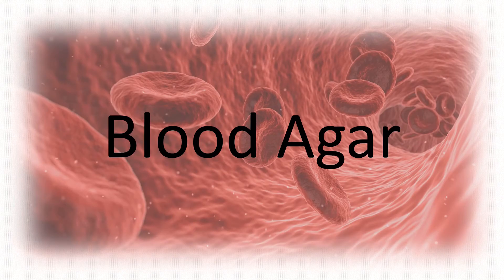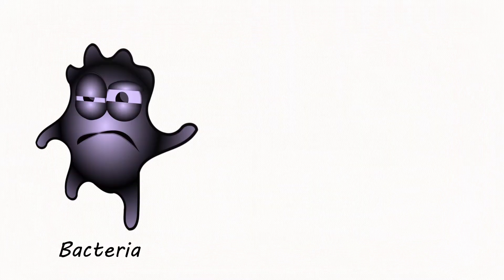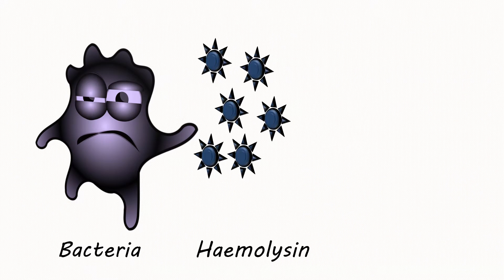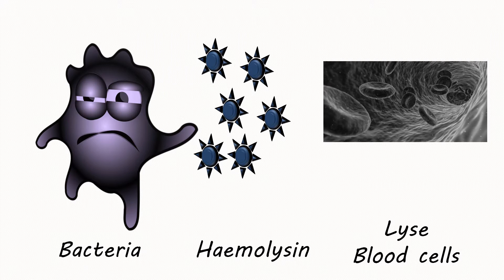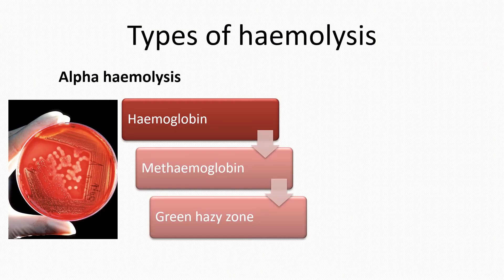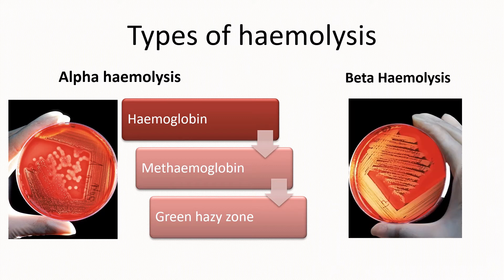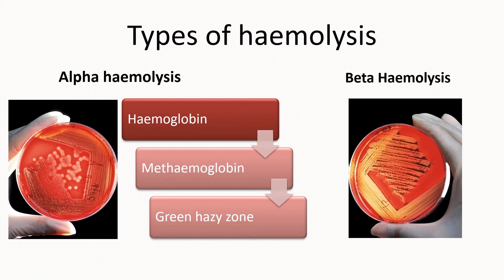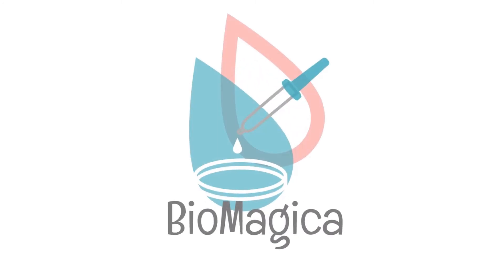Principle of Blood Agar medium II Microbiology II Media principle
Blood Agar Media Principle

Haemolysins are exotoxins produced by bacteria that lyse red blood cells. The haemolytic reaction can be visualized on blood agar plates. This media is used for cultivation of fastidious organisms and studying haemolytic reactions. It provides improved and enhanced haemolysis. On blood agar plates colonies of haemolytic bacteria may be surrounded by clear, colourless zone where the red blood cells have been lysed and the haemoglobin destroyed to a colourless compound. This is beta haemolysis. Other types of bacteria can reduce haemoglobin to methaemoglobin which produces a greenish zone around the colonies and is called alpha haemolysis. Gamma haemolysis is no haemolysis where no change in the medium is observed.
S.aureus will show beta hemolysis.